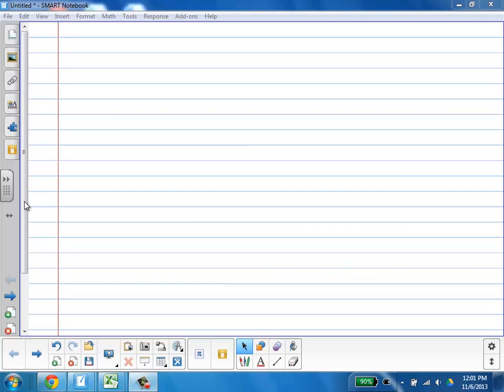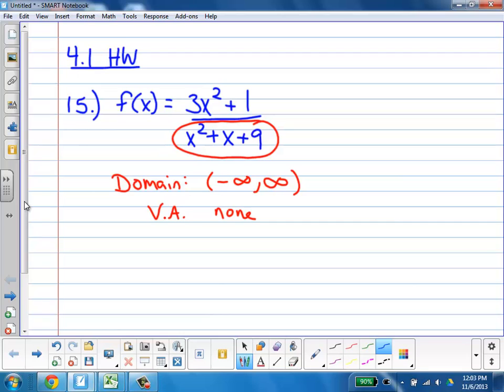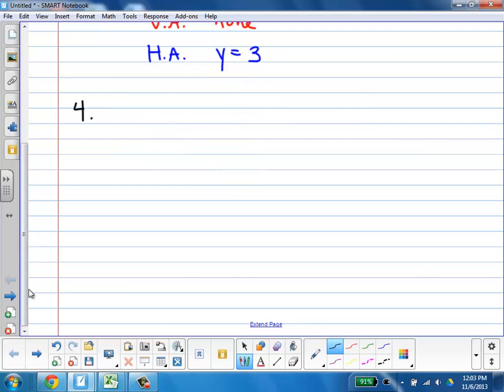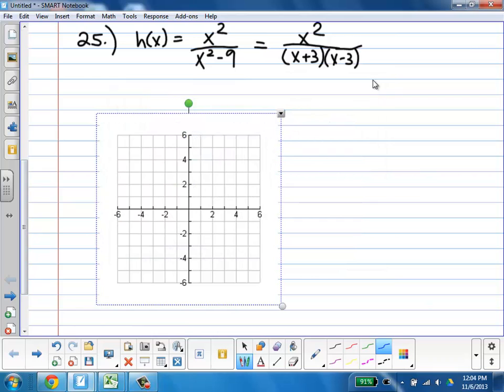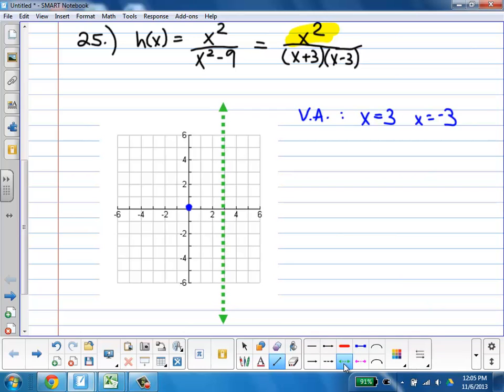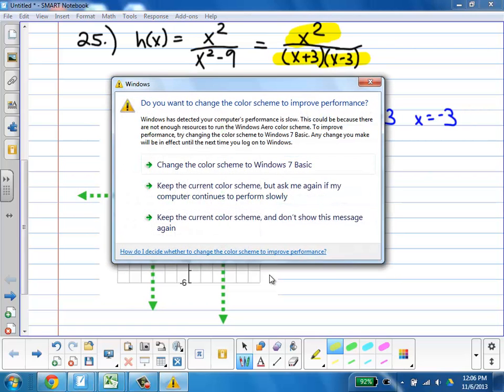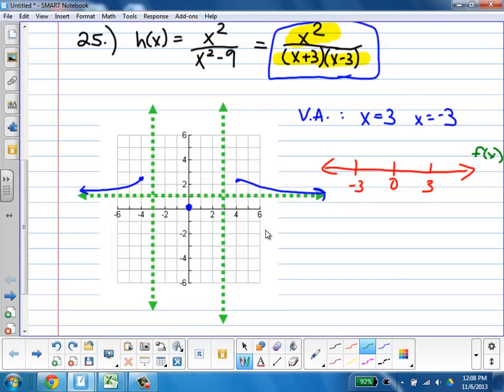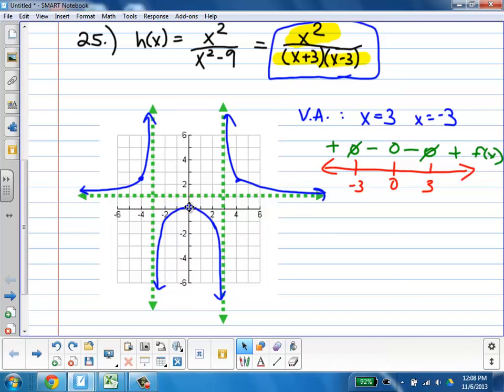Honors Alg 2 HW 4-1 4-2 a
Homework questions 4-1 4-2 a